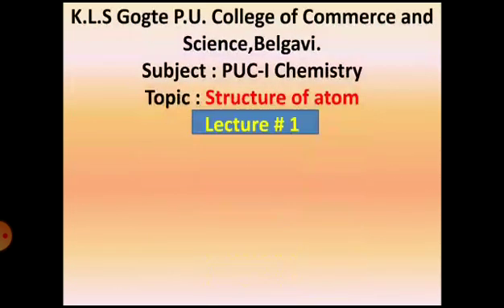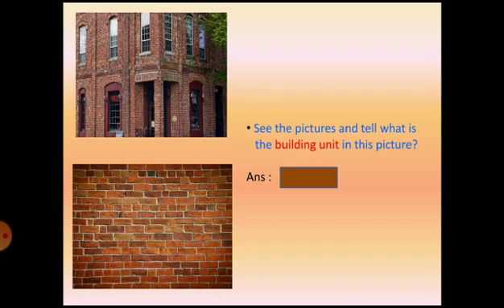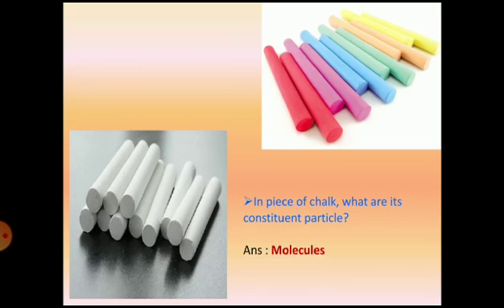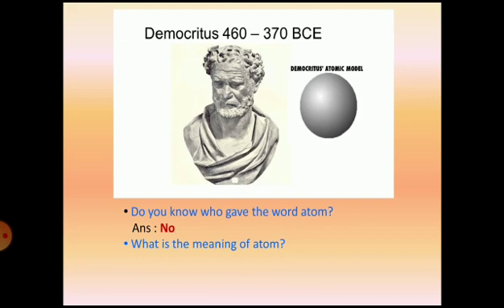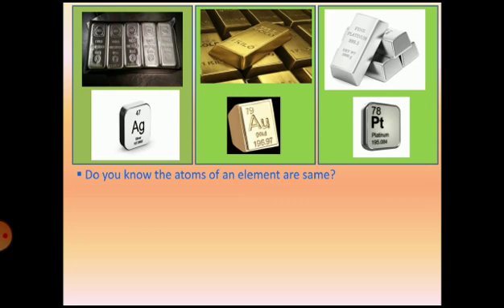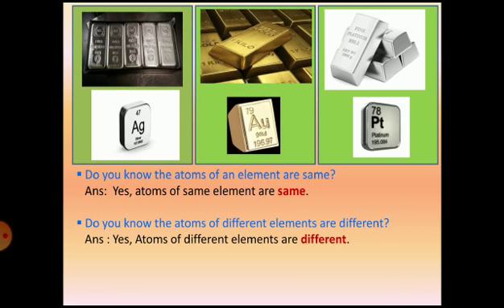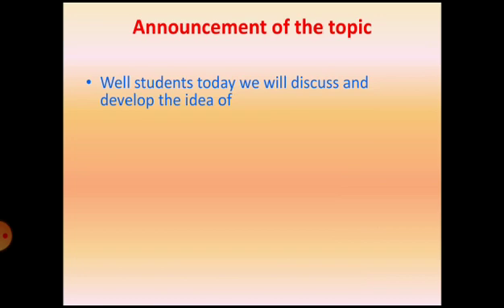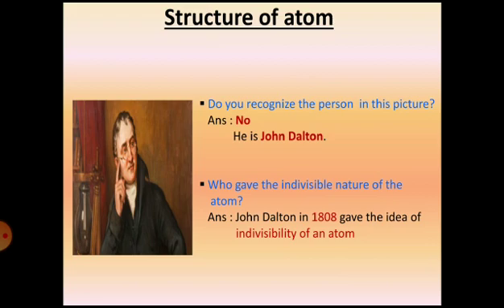By Prof A. V Nesarkar - PU I Class